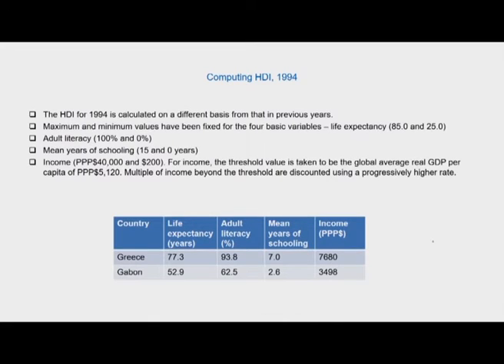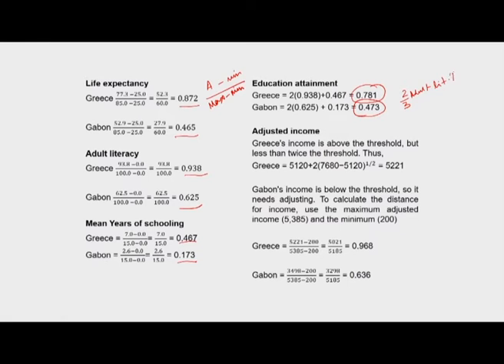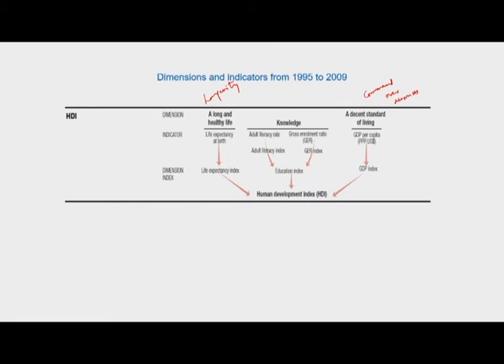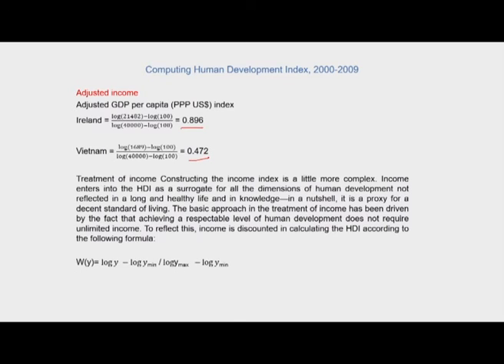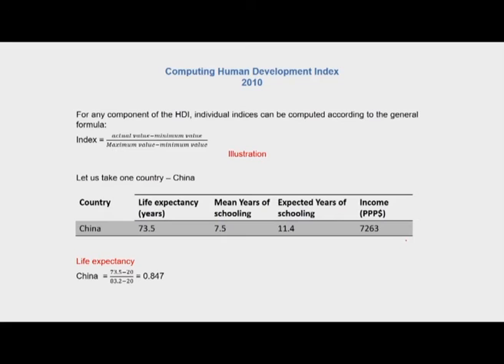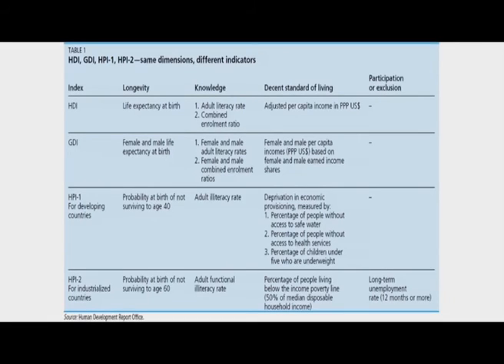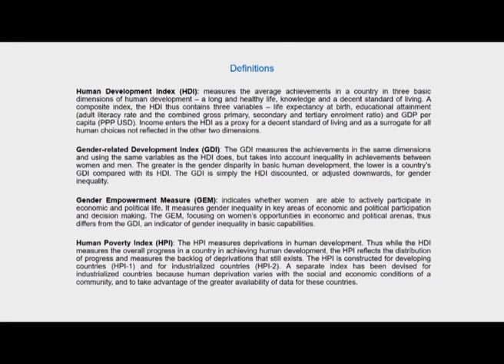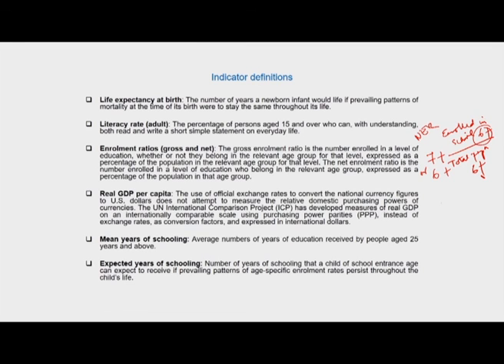Measuring Human Development – II: Lecture-19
Subject: Management
Course: Economic Growth and Development